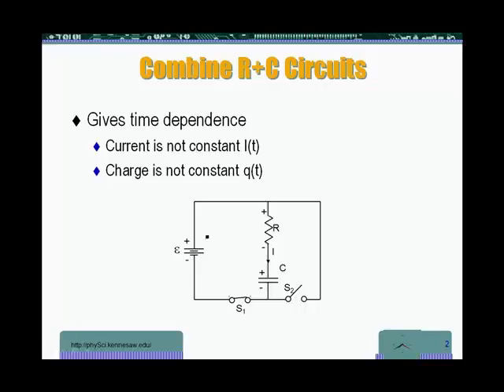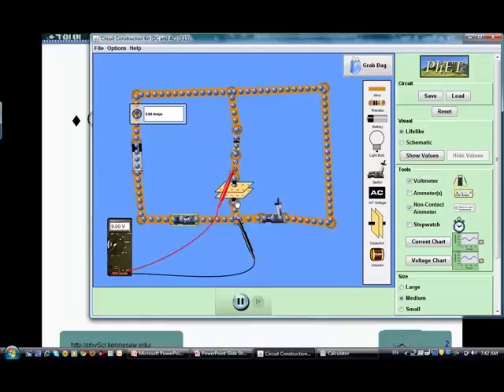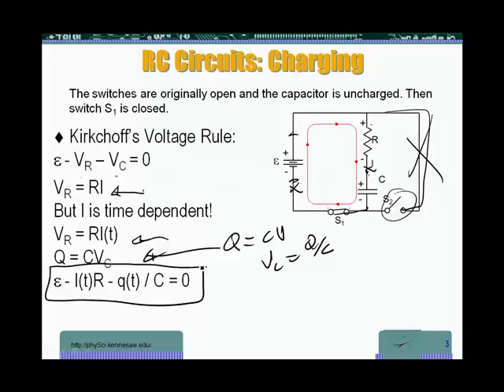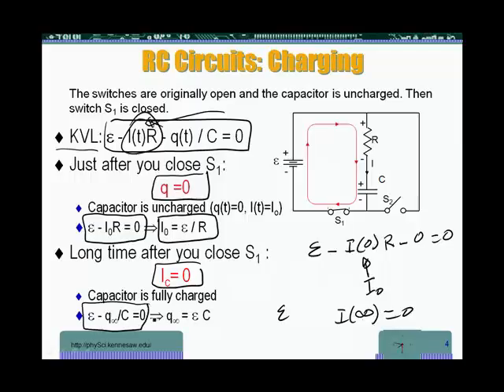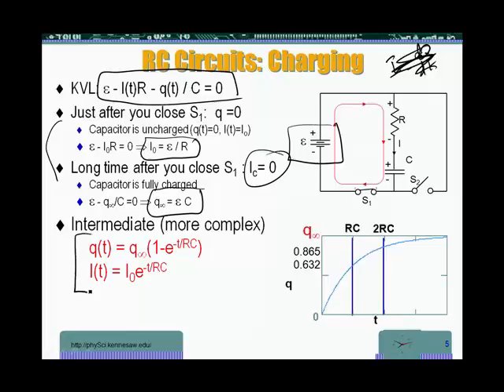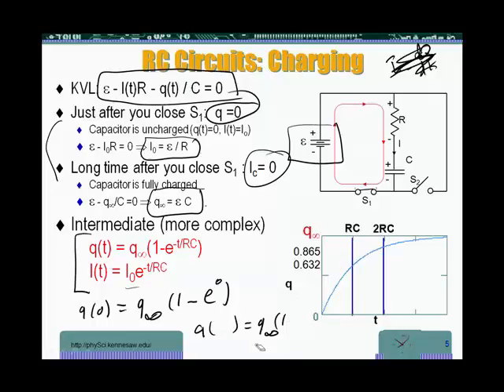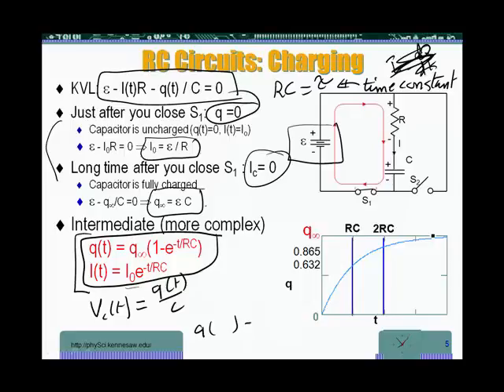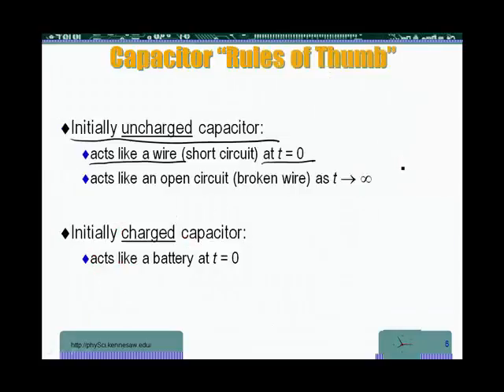GP topic05 RC circuits001